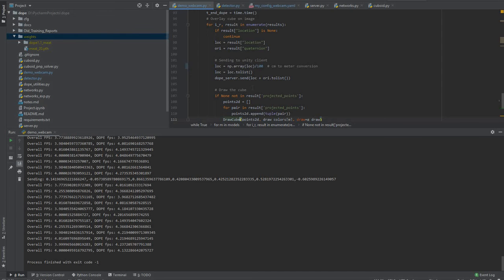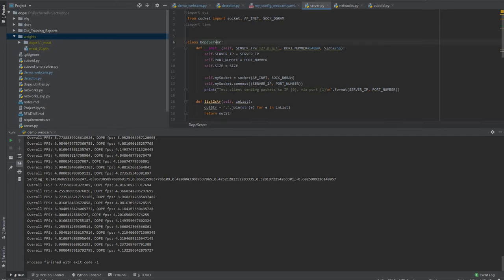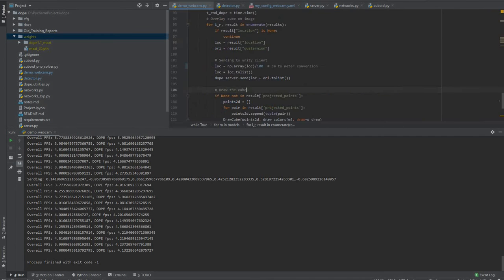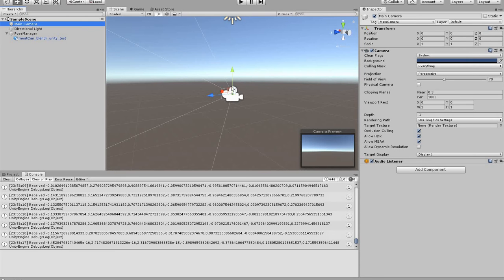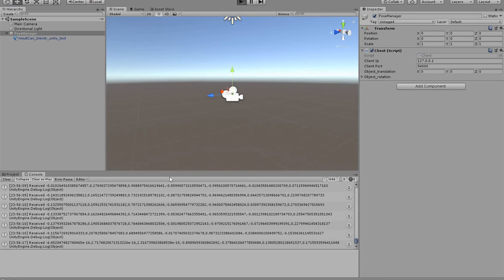Pose Detection Server and Unity Client demo 2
I am detecting an object using DOPE. The detected pose information is then sent to Unity 3D using UDP server-client communication. This was my second try. The main difference are: using original weights from dope's authors, corrected cm to meter conversion mistake in demo_webcam code, demo object is the original scan of meat can object. The UDP is communication is non-blocking. I am currently running both systems in the same machine for demo purposes.

The next step is to use this same setup but for detecting the hand_cautery models. Then, I'll start working on MRTK to bring this to Microsoft Hololens.